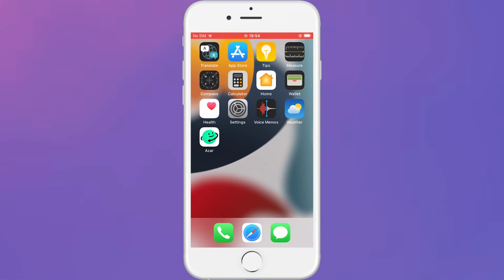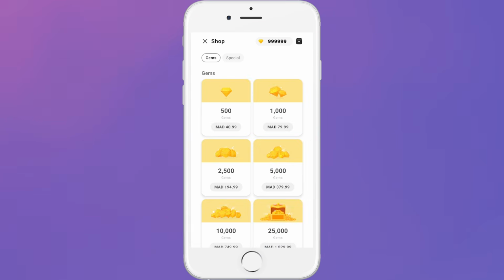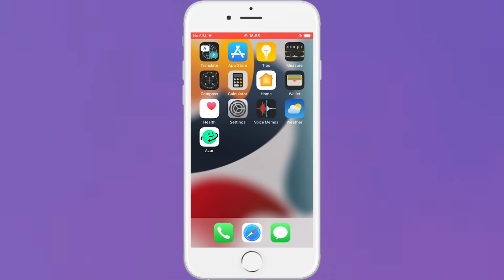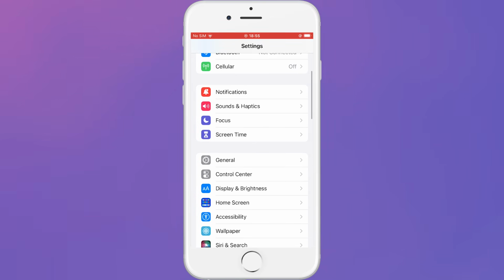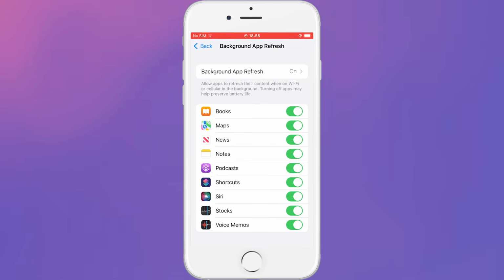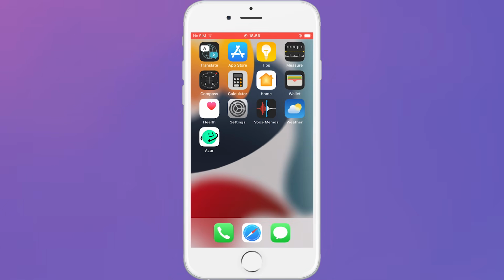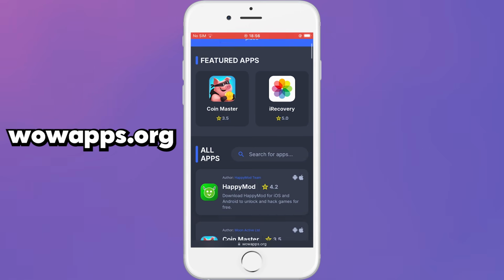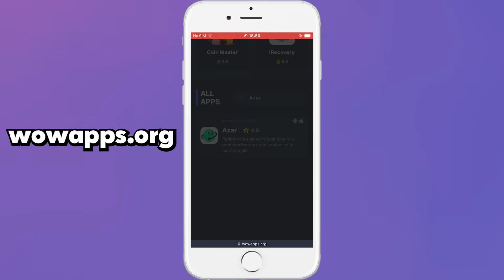How to Get Unlimited Coins in Azar (2026 Working Glitch)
In this video, I’ll show you how to get unlimited coins in Azar using a working 2026 glitch that functions on both Android and iOS devices. This method is updated for the latest Azar version and is designed to help you unlock features, enjoy longer chats, and use the app without running out of coins. The tutorial is simple, beginner-friendly, and explained step by step so anyone can follow it easily.

This Azar unlimited coins glitch (2026) has been tested and does not require complicated tools, making it one of the easiest ways to get free coins right now. If you’re tired of limitations and want to maximize your Azar experience, watch the full video to see how the method works and how you can apply it on your own device today.